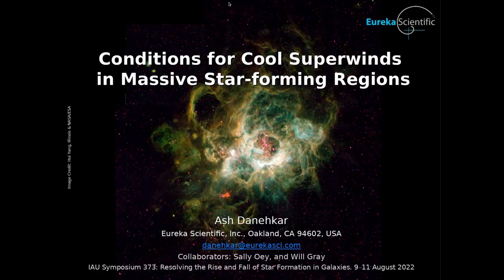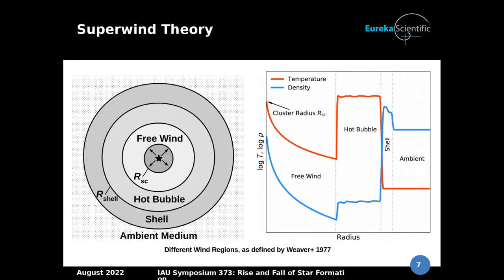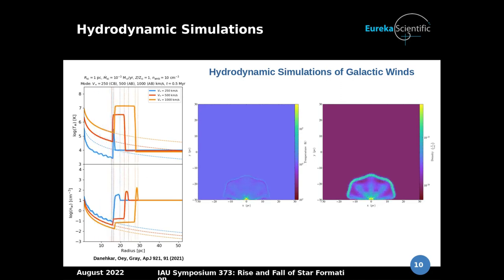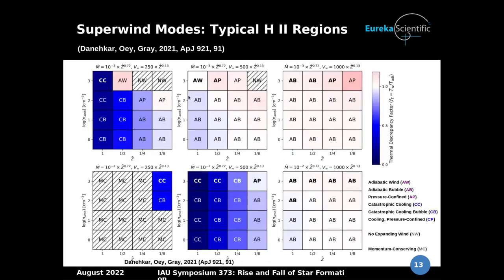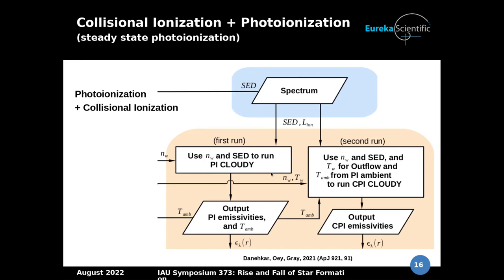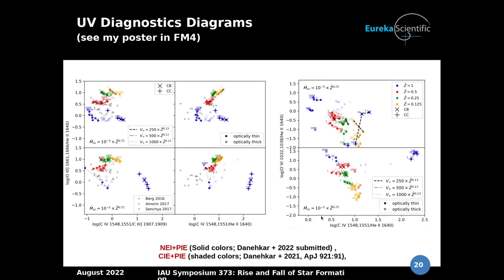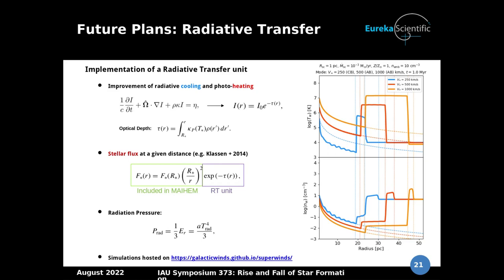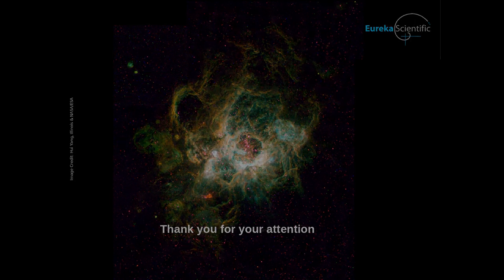Conditions for Cool Superwinds in Massive Star-forming Regions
Ashkbiz Danehkar
IAU Symposium 373: Resolving the Rise and Fall of Star Formation in Galaxies. 10 August 2022. Talk Abstract, id. 0424